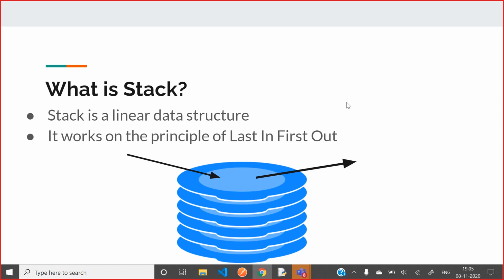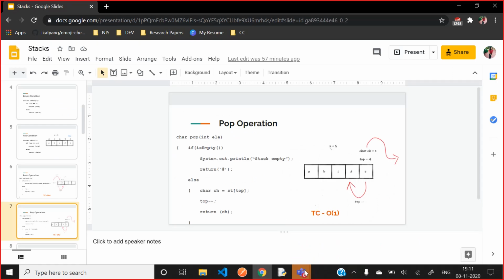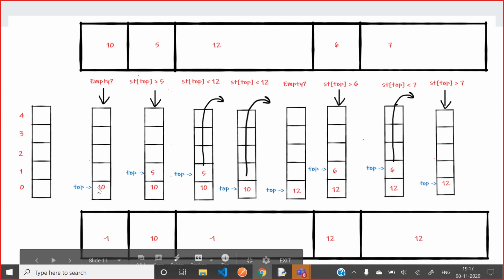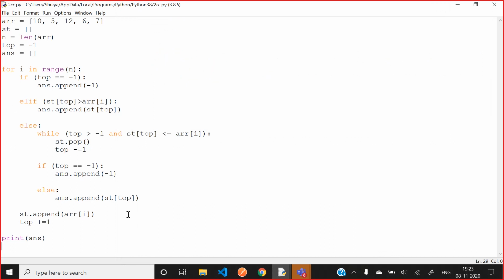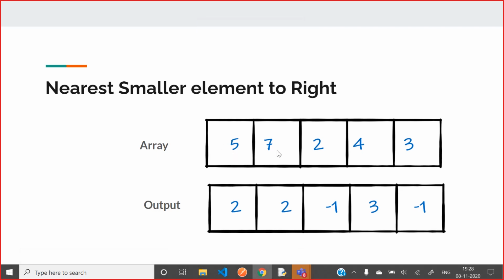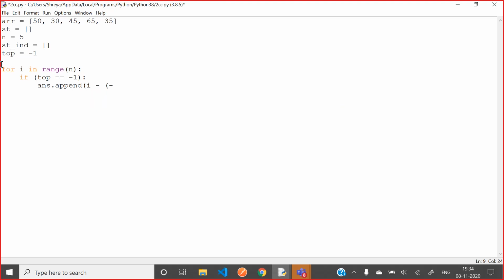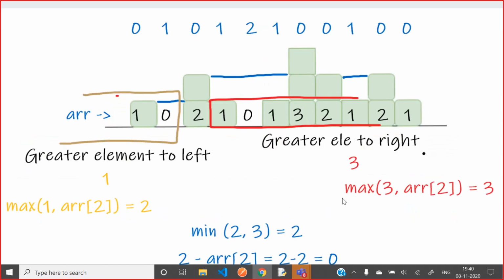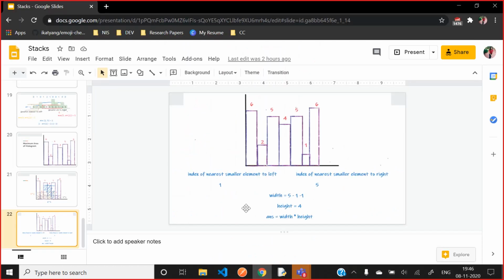Introduction to Stacks by Shreya Chatterjee || Fall Semester: Session 3 || EXC-1011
Join us in our weekly 2CC sessions to learn programming hands on with skilled mentors.

Topic for today's discussion: Stacks.